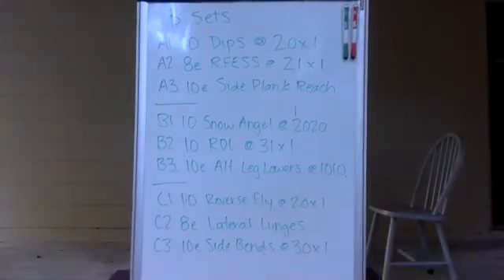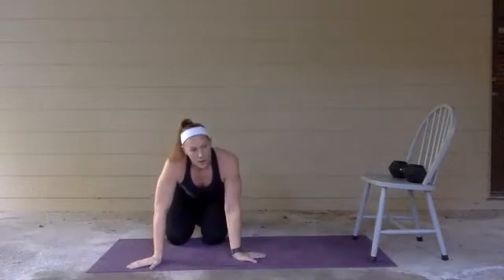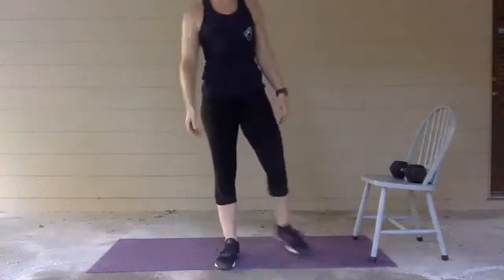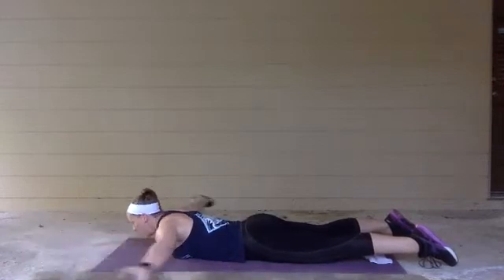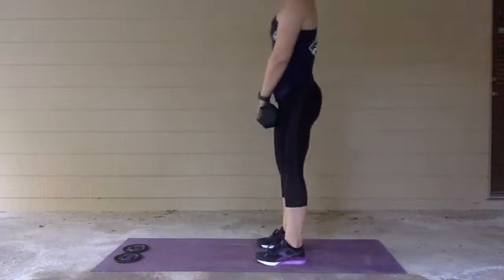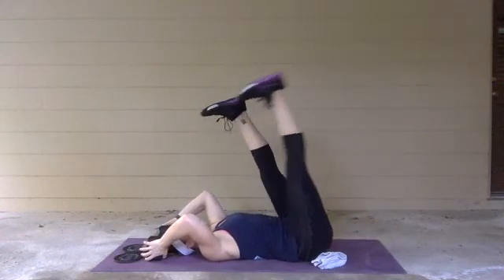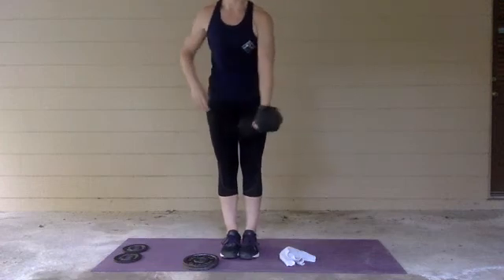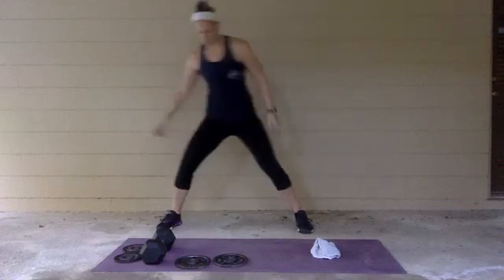Accessory Class: Full-body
3 sets:
A1. Dips x 10 @ 20x1
A2. RFESS x 8e @ 21x1
A3. Side Plank Reach Thru x 10e

3 sets:
B1. Snow Angel x 10 @ 2020
B2. RDL x 10 @ 31x1
B3. Alt. Leg Lowers x 10e @ 1010

3 sets:
C1. Reverse Fly x 10 @ 20x1
C2. Lateral Lunges x 8e
C3. Side Bends x 10e @ 30x1